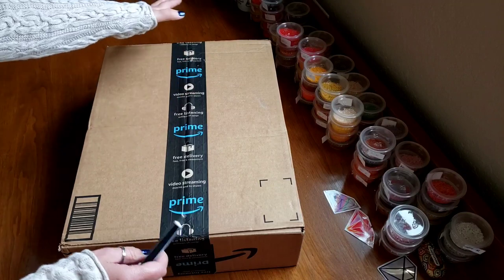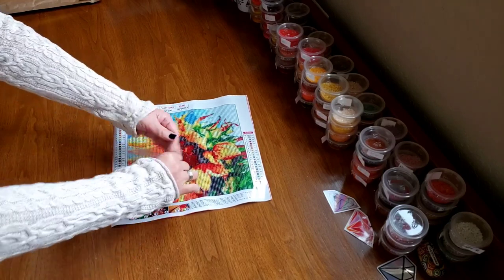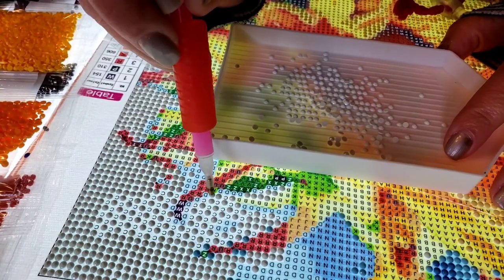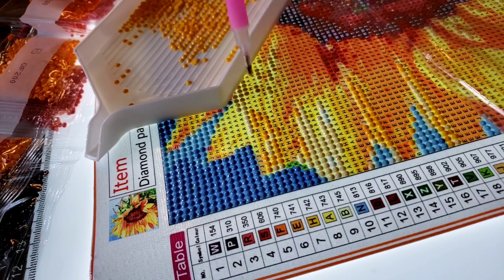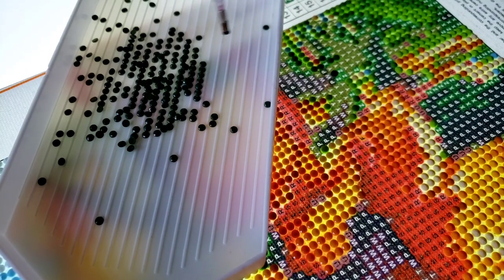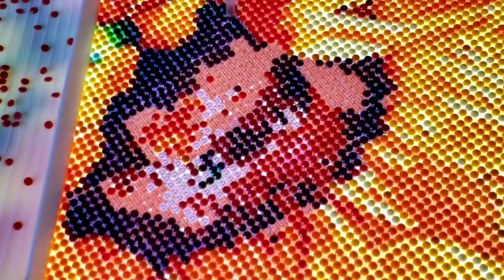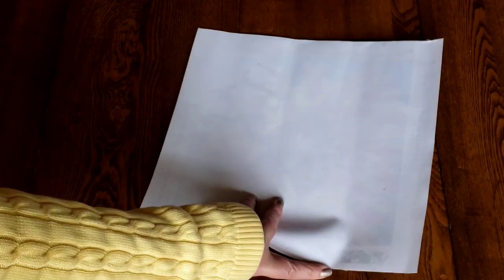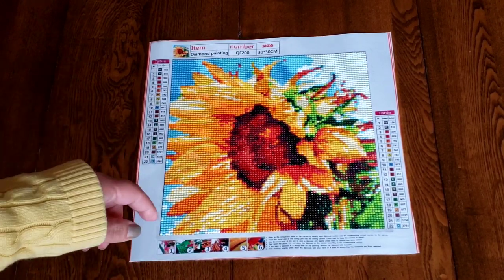Amazon Diamond Painting Unboxing, WIP, & Post Review! Earth Month Celebration!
Here We Go Again With Another Amazon Diamond Painting Unboxing, WIP, & Post Review!  Just The Sweetest Little Image!  The price changes often on this diamond painting.  I paid $9.99 and, as I mention in the video, I have seen it at lower prices.  As of the time of posting, the price is $10.24 so, maybe wait a hot minute before purchasing.